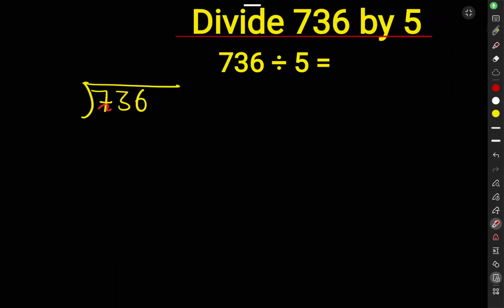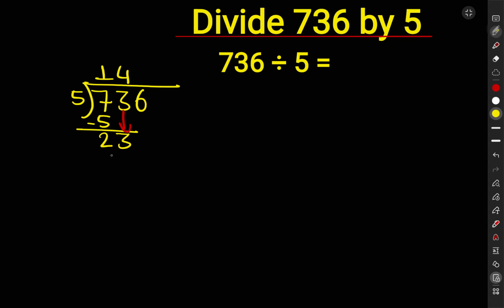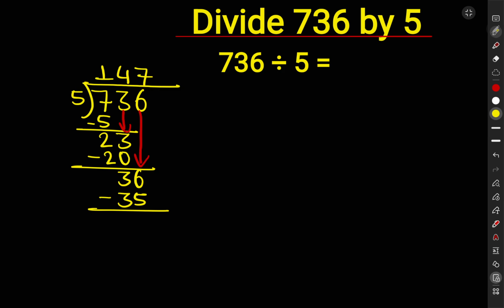736÷5 Divide 736 by 5 (Long division Method)